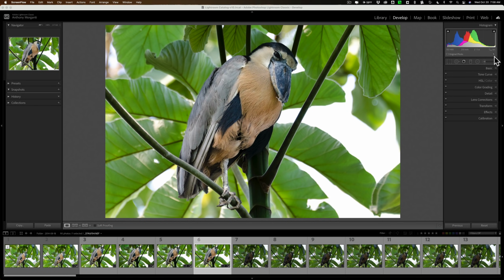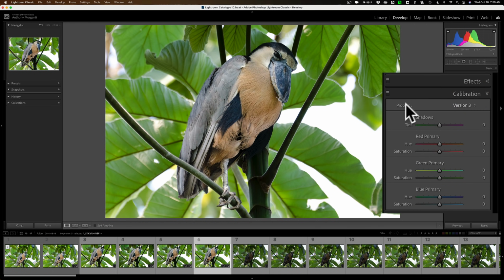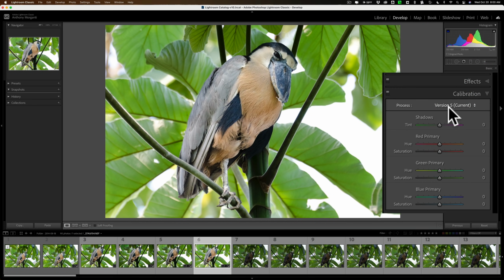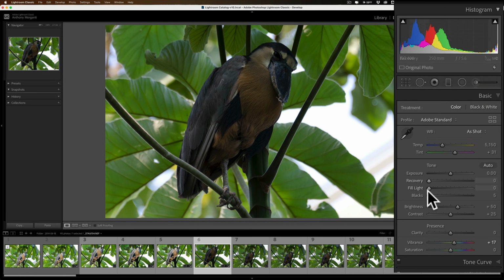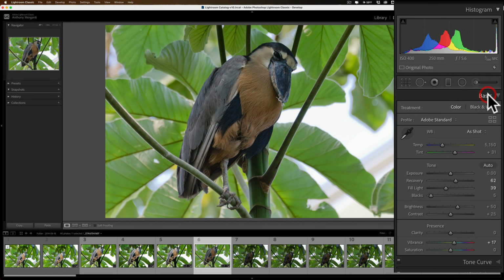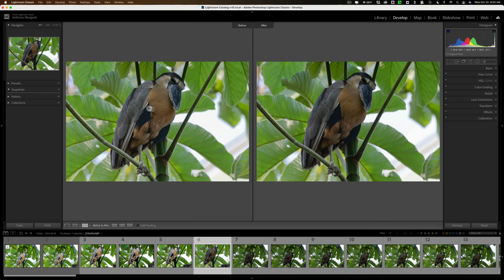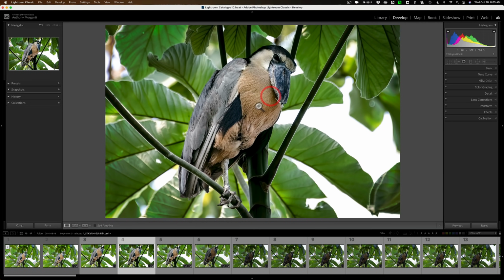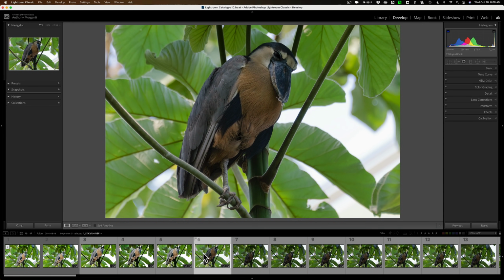What is the Little LIGHTNING BOLT in Lightroom For?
On some images, when in the Develop Module of Lightroom Classic, you'll see a small lightning bolt at the bottom right corner of the histogram. In this video, I explain what it means and what you can do with it.

To save 10% on your purchase of CleanMyMac X:

1.
4. The prices will be reduced, and you’ll be able to select the license and proceed with the payment